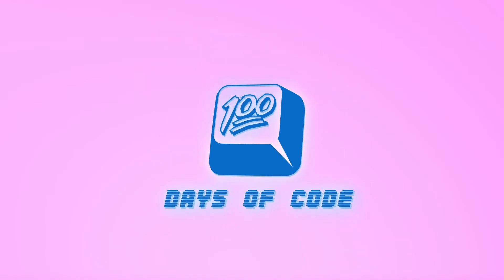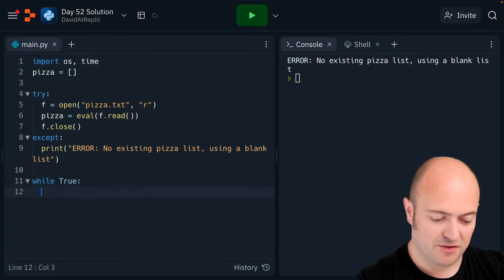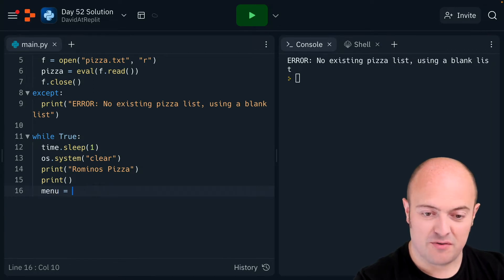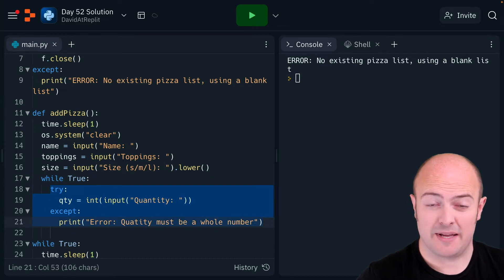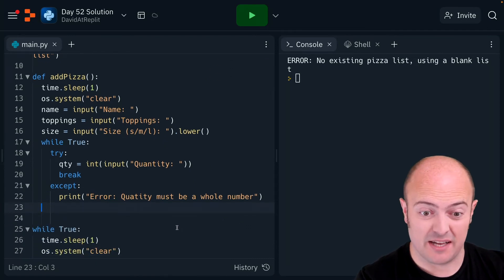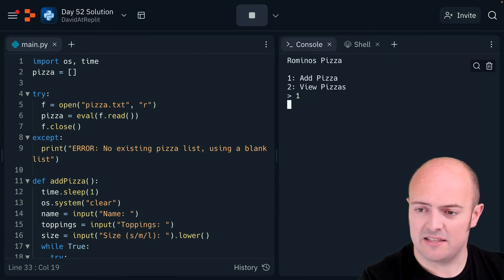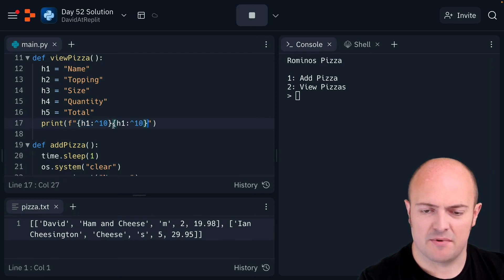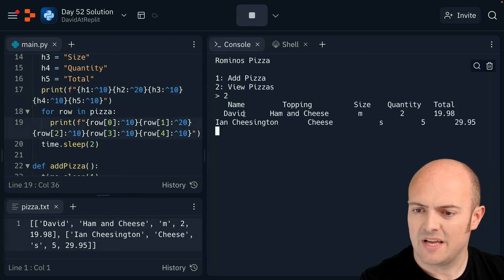Day 52 Solution